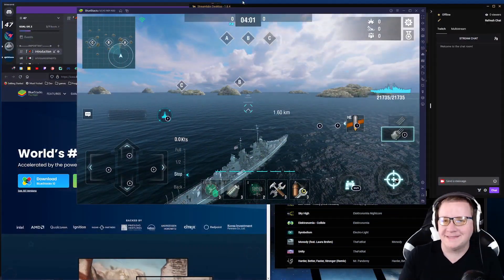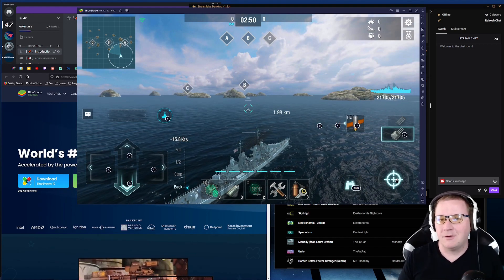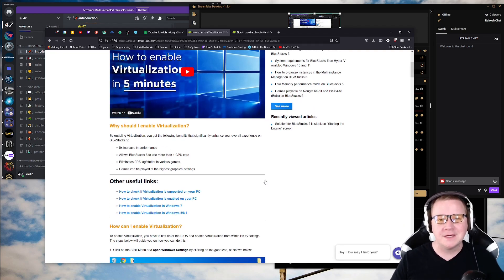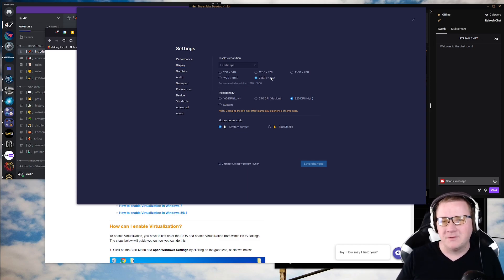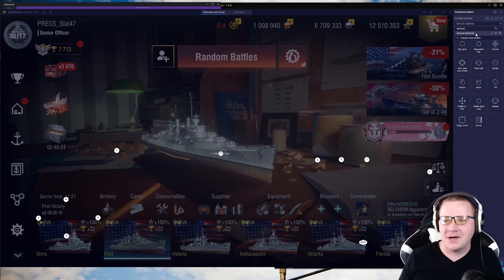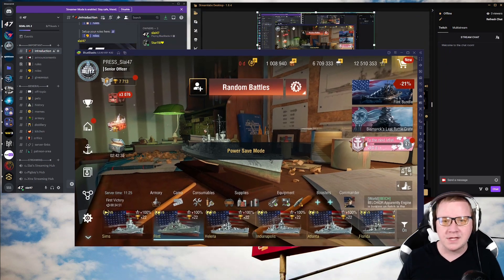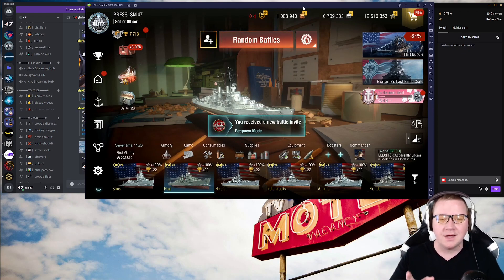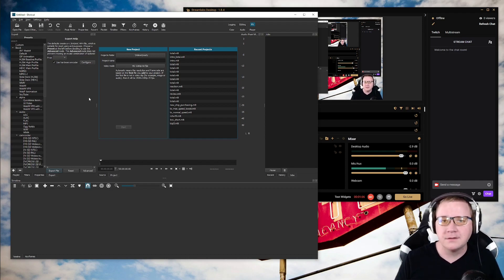How to play World of Warships Blitz on PC + Behind The Scenes of the Channel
Mirror your phone to desktop (What I want to move back to)

I stream on Youtube(Here), Twitch and Facebook.

00:00 Intro
00:20 Bluestack Controls
02:25 Bluestack Installation
05:17 Streaming Setup
07:40 Editing
08:47 Suggestions for Creators
13:34 Outro

No music is owned by me and all rights are reserved to the owner. Please don't block me. Take the money, I'm not making any :D